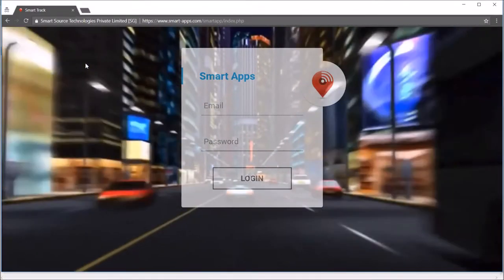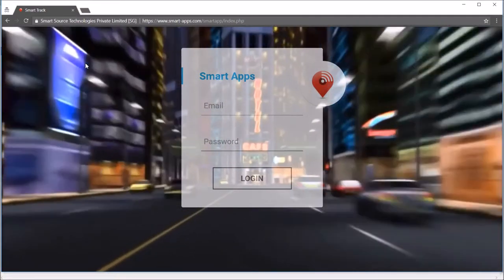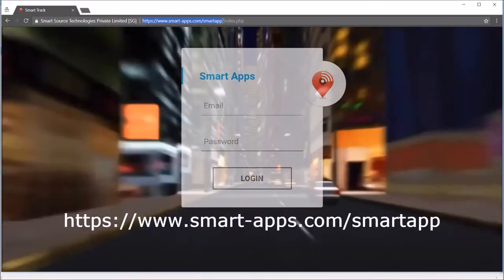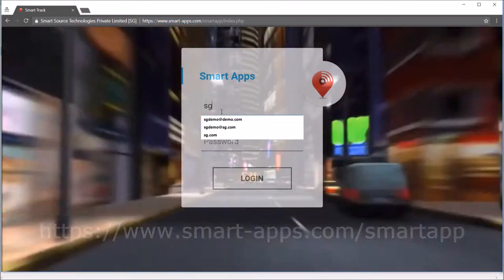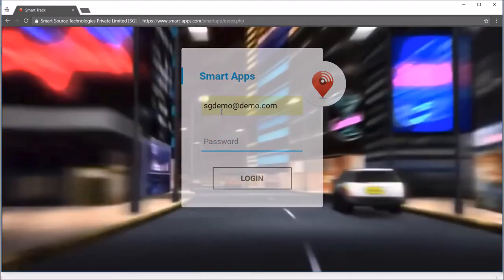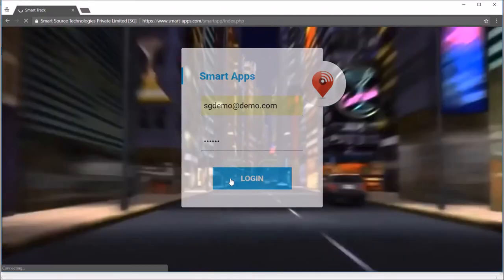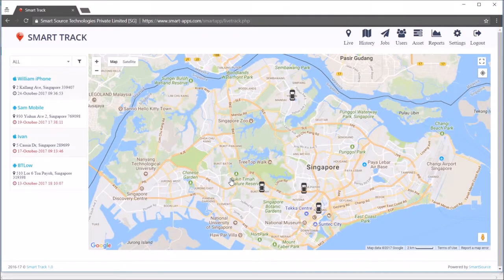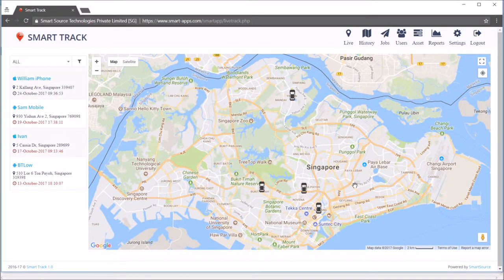SmartTrack User Manual | How to Access Smart Track Admin Panel